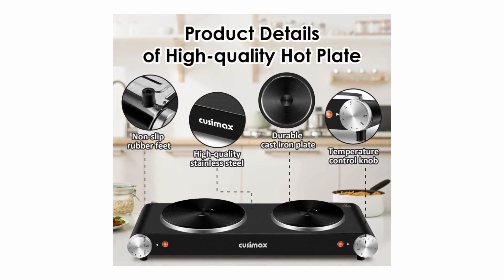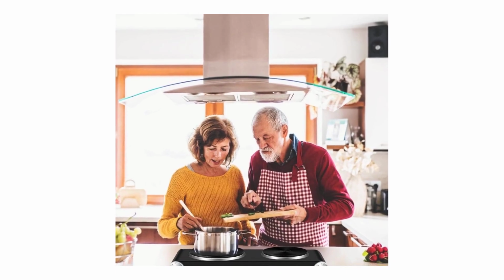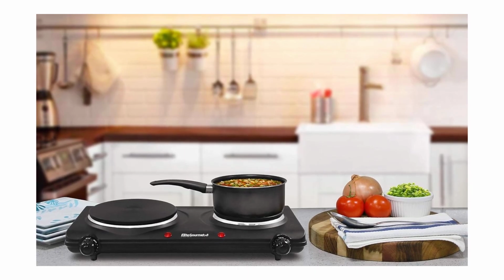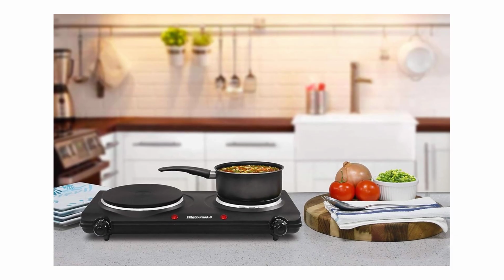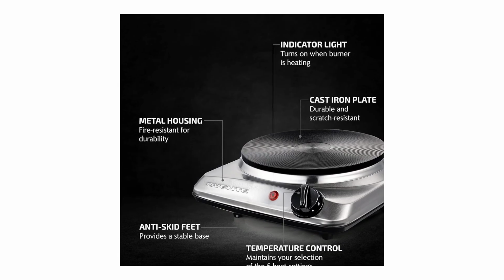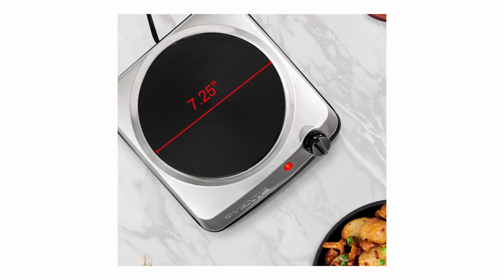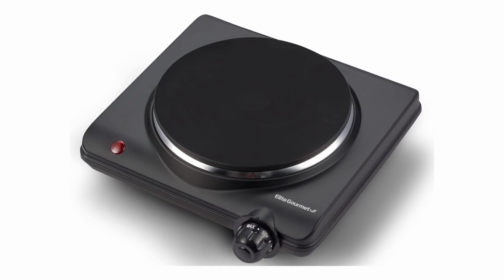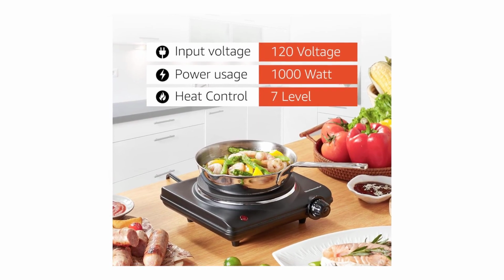TOP 5 Best Hot Plate for Cooking 2026 | Must-Have Kitchen Gadgets!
🛒 5. Amazon

🛒 4. Amazon

🛒 3. Amazon

🛒 2. Amazon

🛒 1. Amazon

"This Channel" is a participant in the Amazon Affiliate Program, an affiliate advertising program designed to provide a means for sites to earn advertising fees by advertising and linking to Amazon.com.